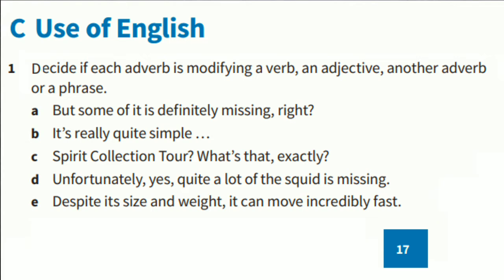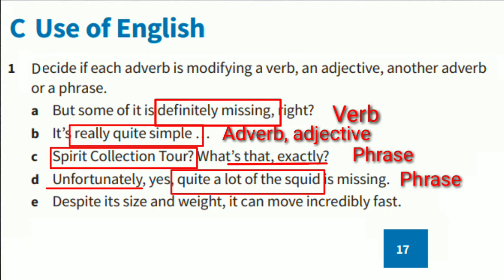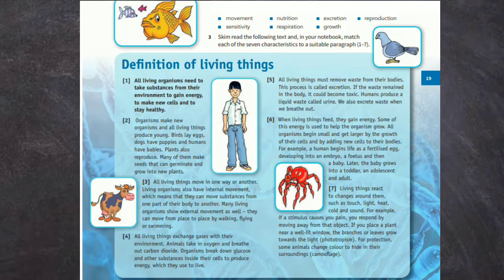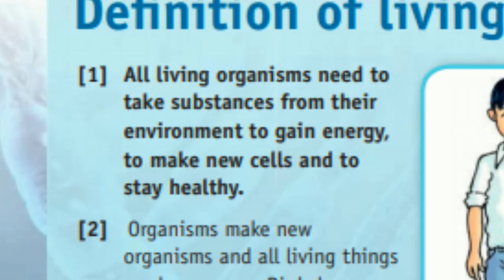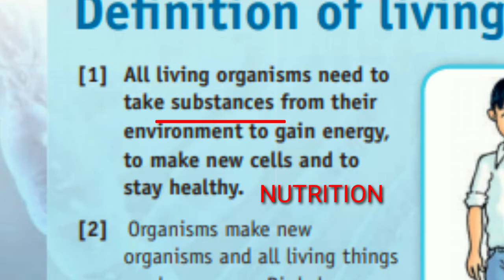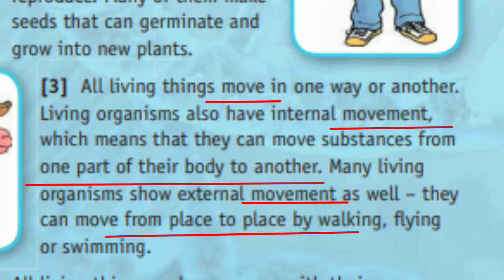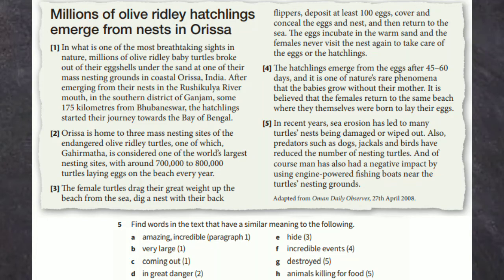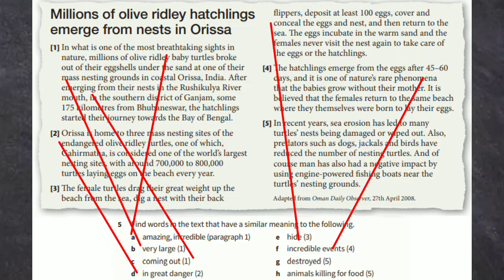Adverbs, Skimming & Scanning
as for X social class, Dharma Yudha,
COMMENT as proving your attendance and watching.

good luck!